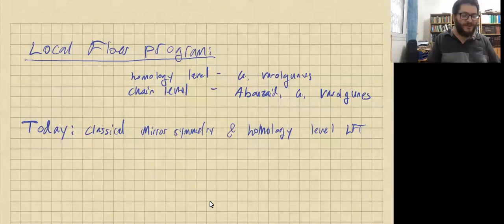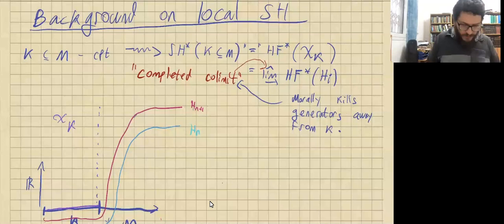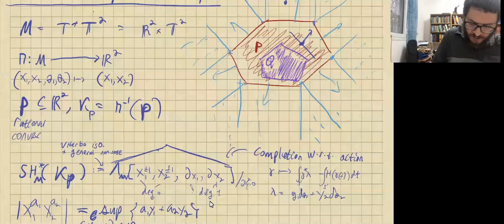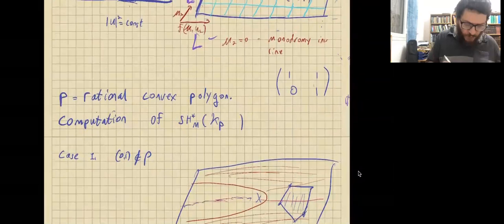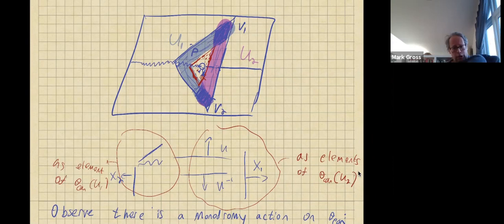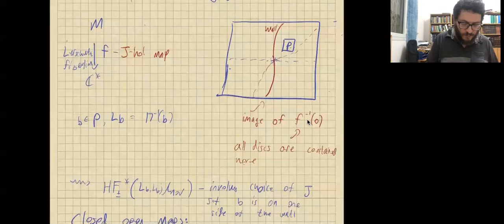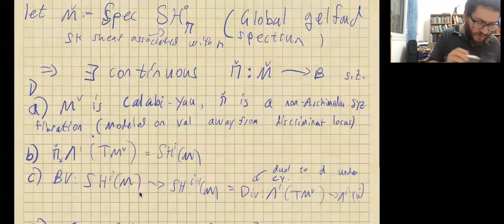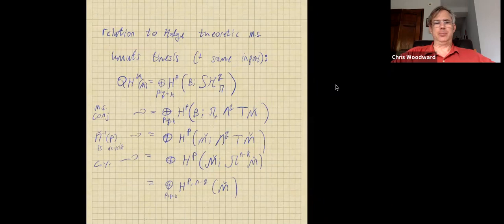Yoel Groman - 10/1/2020 - Symplectic cohomology of non-exact embeddings and SYZ mirror symmetry